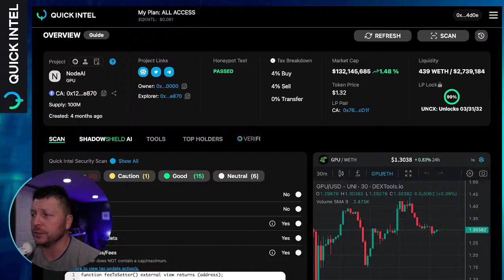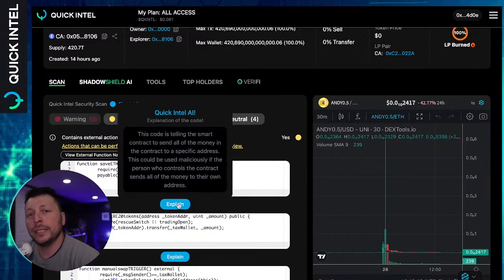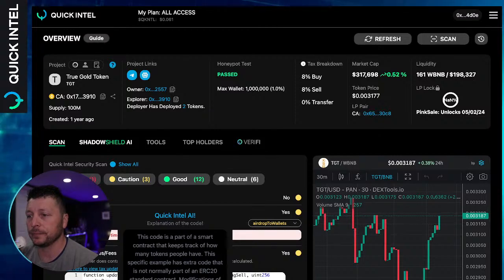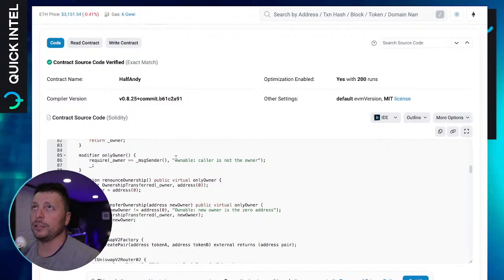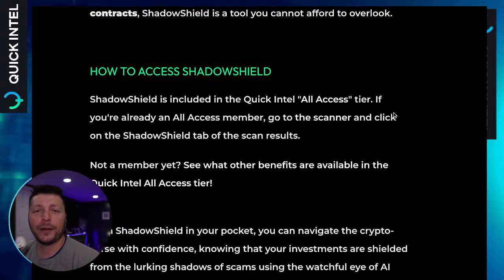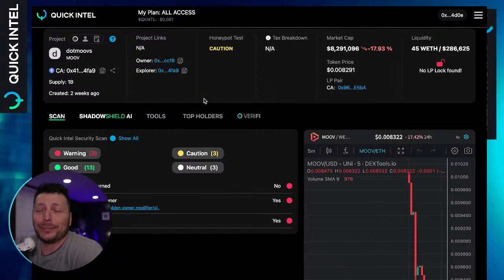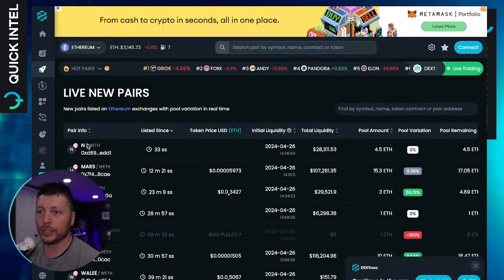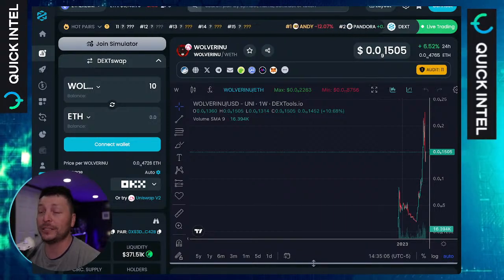Nap Time Live Stream - Shadow Shield AI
Nap time Stream - 2nd  a live stream to show how Quickl Intel- Shadow Shield  is being used in my experience.

I will be showing you my experience with the Quick Intel AI scanner and having a discussion about Quick Intel blogs. Soo... I will run a couple smart contracts with my all access tier.  If you didn’t know already…It is now available in the App Store for iOS users.

Down below will be some direct links for the Quick Intel websites and social media platforms. There will also be direct links for SafePal iOS app, Coin Market Cap and Sushi Swap.

This scanner, from my experience of using it, has been a very helpful tool when DYOR. With that being said…Quick Intel is providing a tool to help its user research on a cryptocurrency project that may be of interest. PLEASE PLEASE PLEASE REMEMBER! There is no guarantees in the cryptocurrency world. For all we know, the internet can be shut down and bye bye crypto FOREVER. Remember to DYOR and remember that your time is valuable! There is no guarantee that any cryptocurrency will have success. So AGAIN please remember that all cryptocurrency is an investment and with every investment there is always a risk.

When you sign up for Crypto.com and lock up with their Ruby Visa card, we both get $25 USD